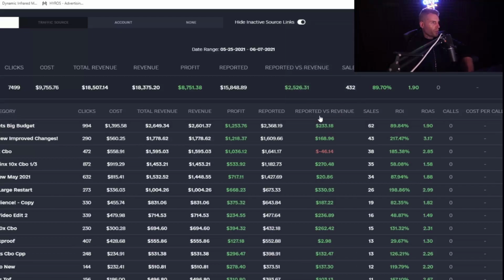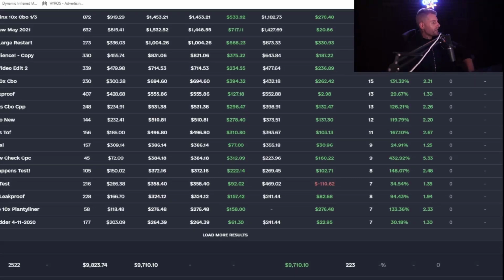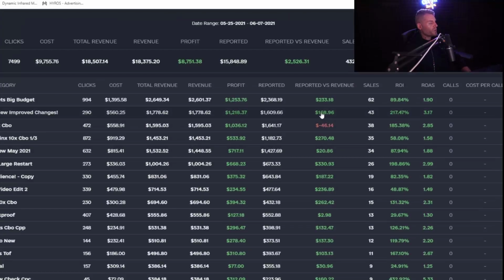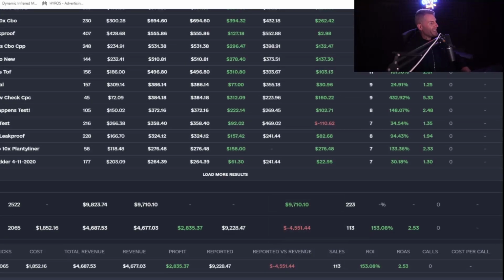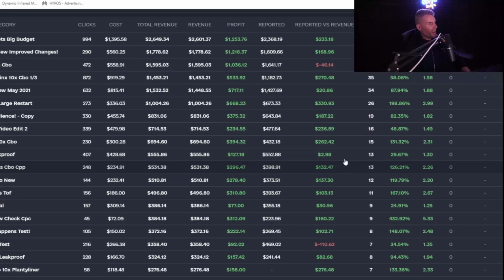Scaling E-Com Ads With HYROS